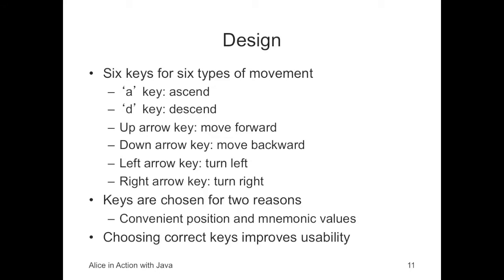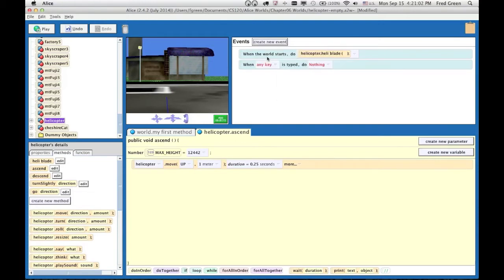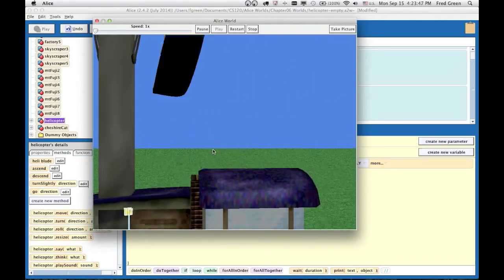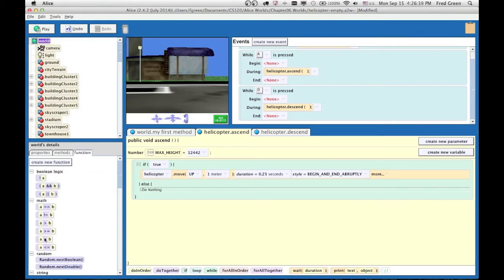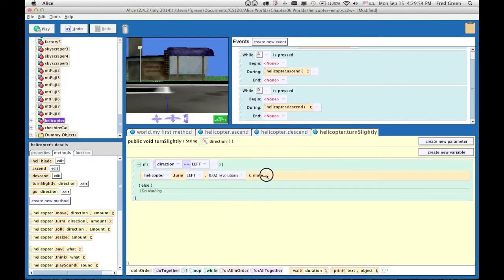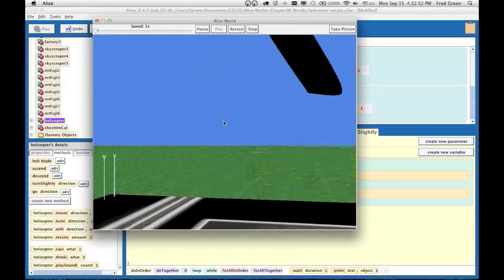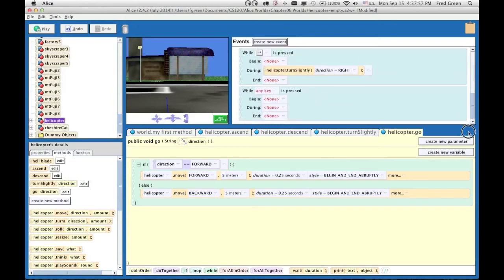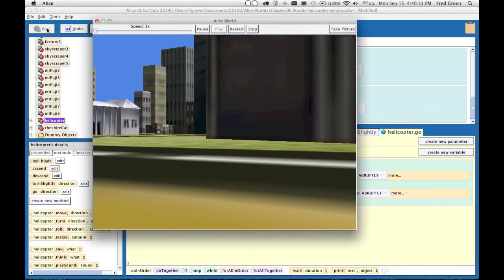Lecture 9 Part 3